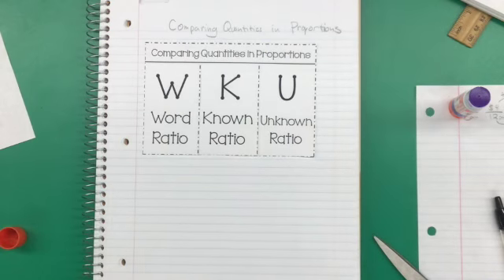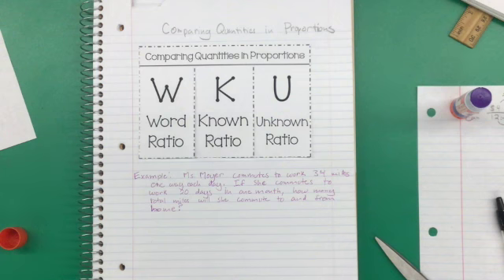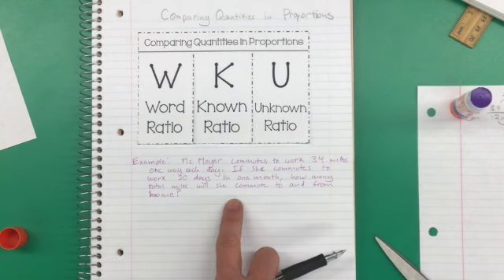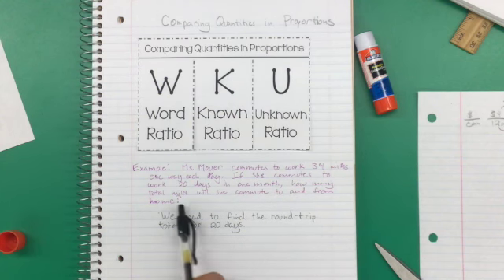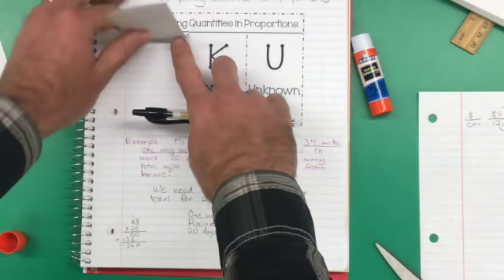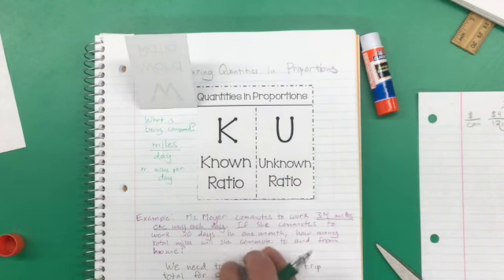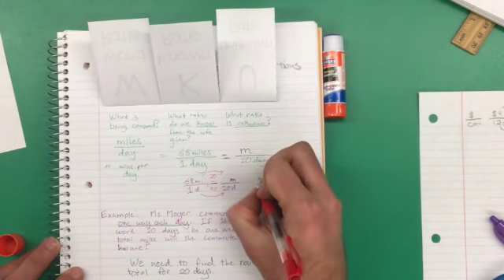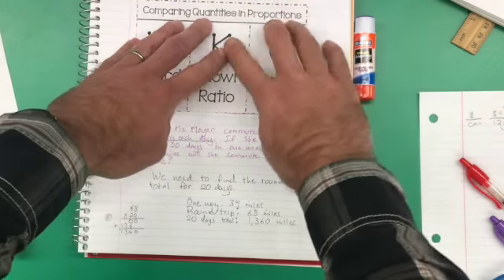FJA math notebooks - Comparing Quantities in Proportions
This video is about FJA math notebooks - Comparing Quantities in Proportions